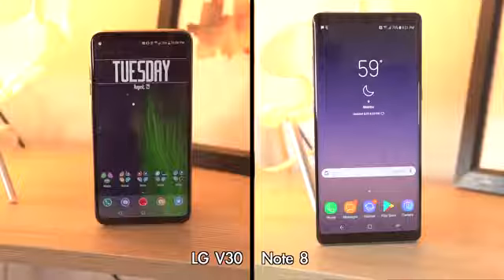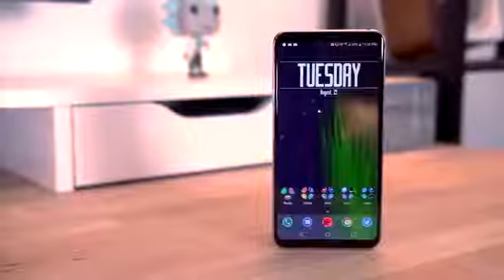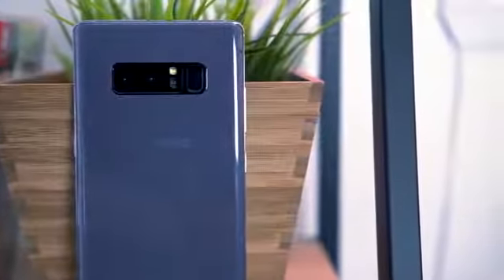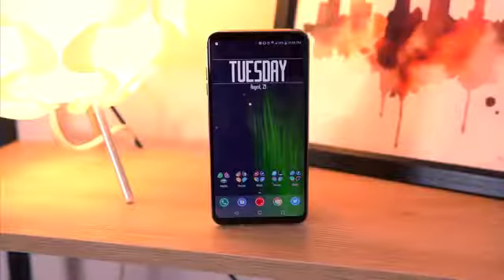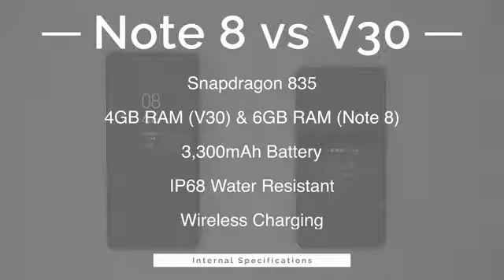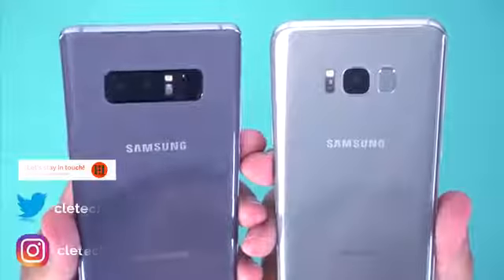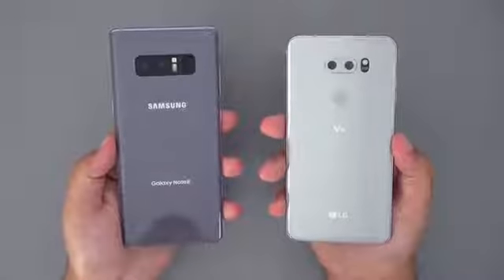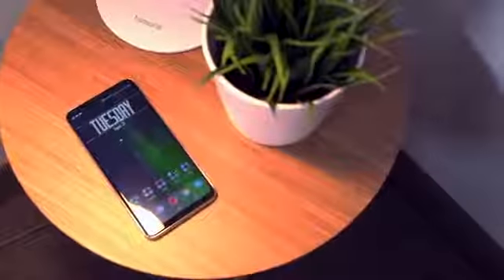Samsung Galaxy Note 8 VS LG V30